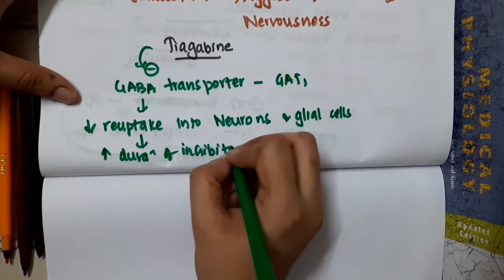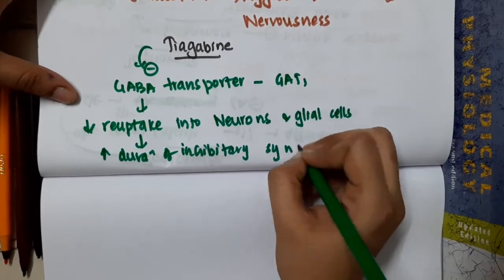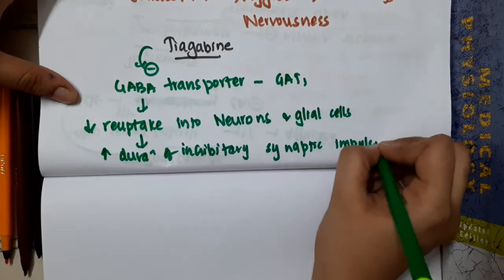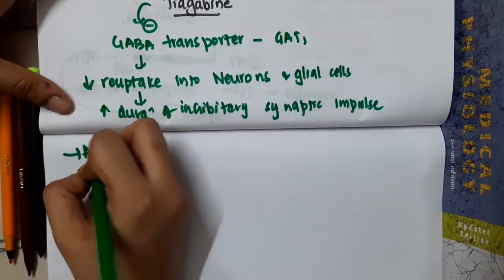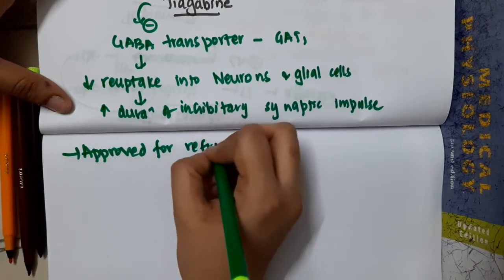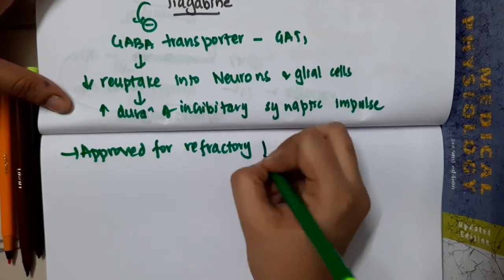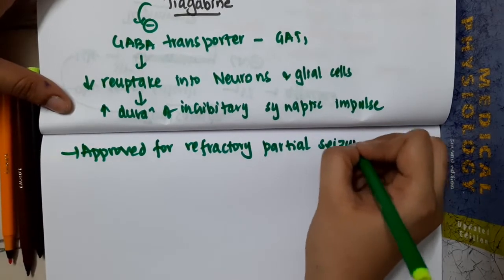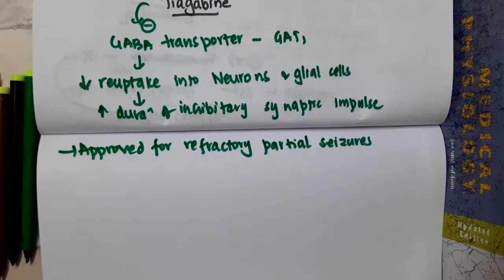20 5 tiagabine mp4 || PHARMACOLOGY